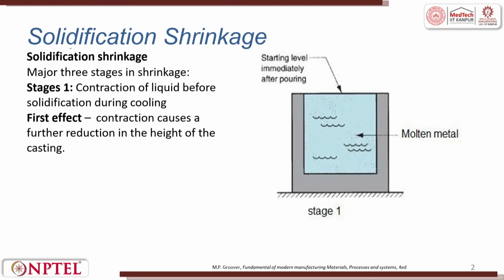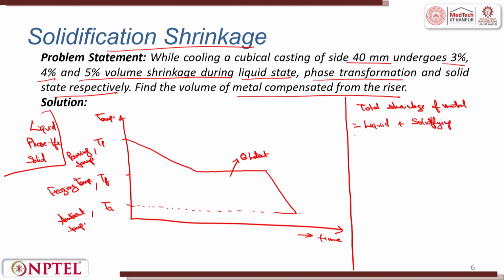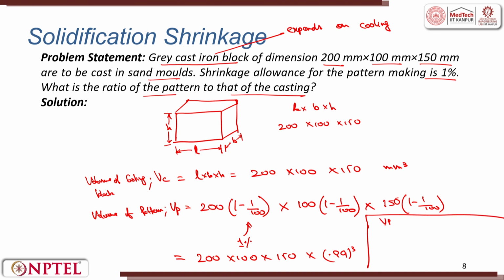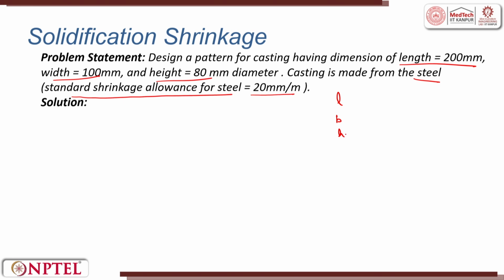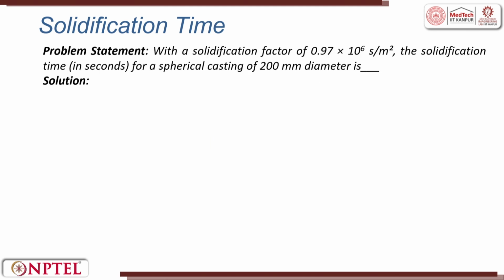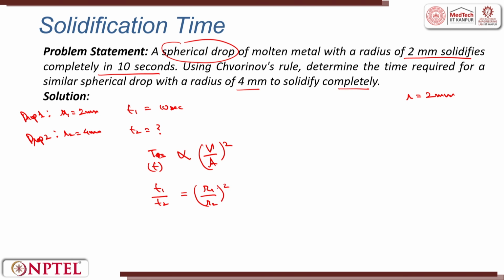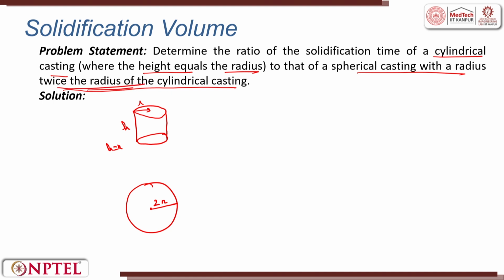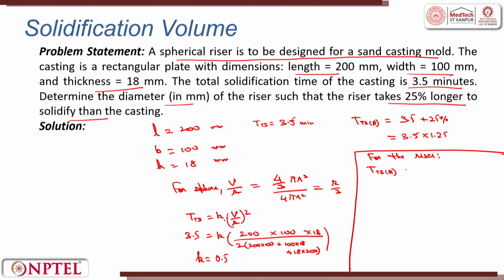Lecture 13: Tutorial-2 (Casting, Part 1 of 2)